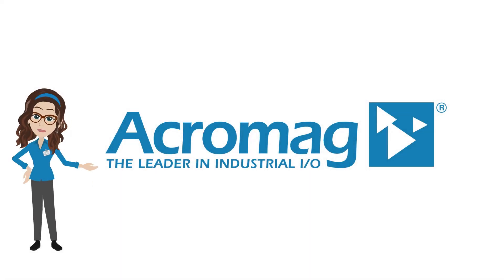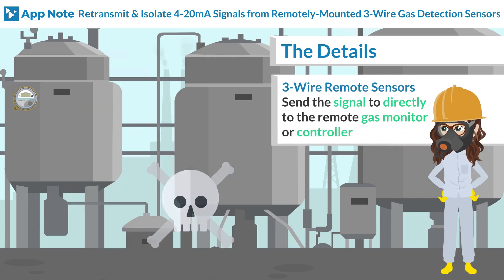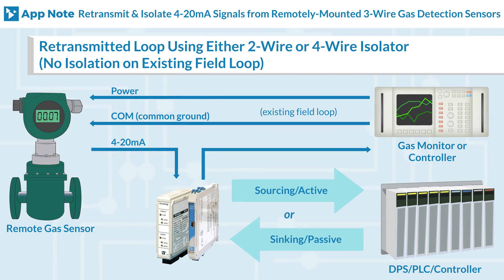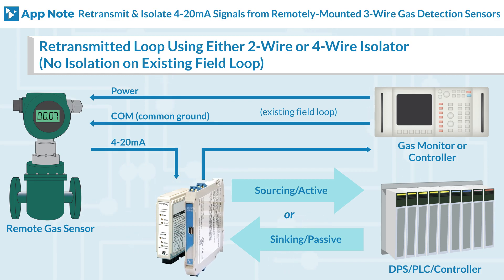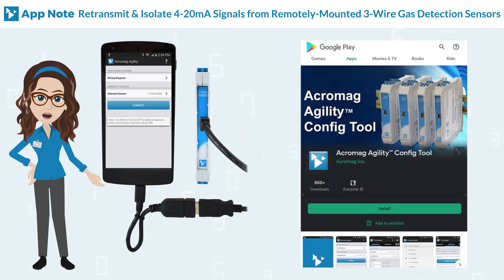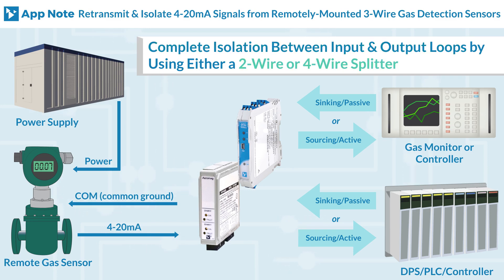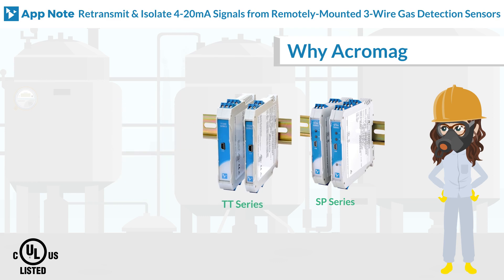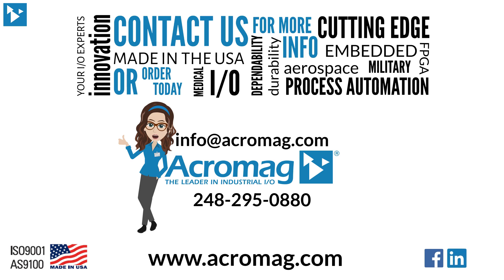How to Retransmit and Isolate 4-20mA Signal Application Note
Learn how to use 3-wire remote sensors that monitor combustible and toxic gases, transmit the signal directly to the remote gas monitor, or controller.

However, there are cases when it is desirable to send the signal to more than one destination.

Watch AcroMaggie in this short Acromag application note video to see the solution.